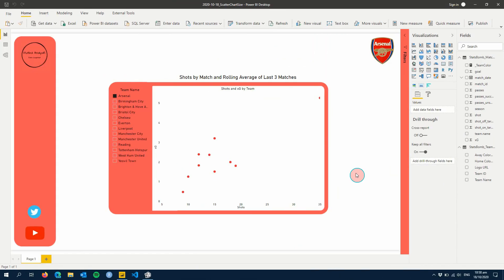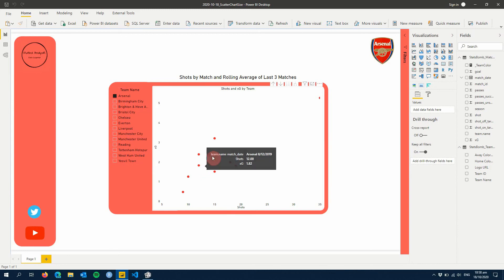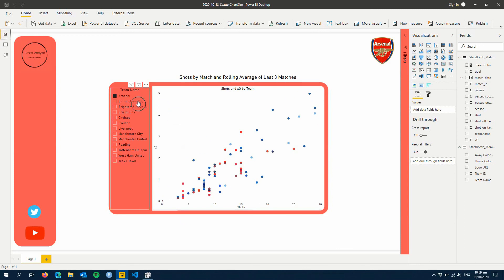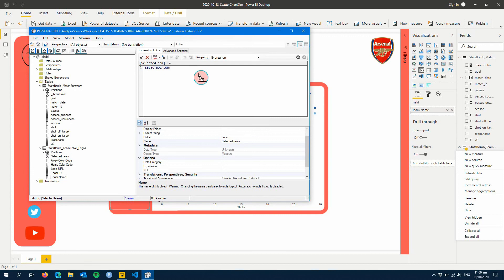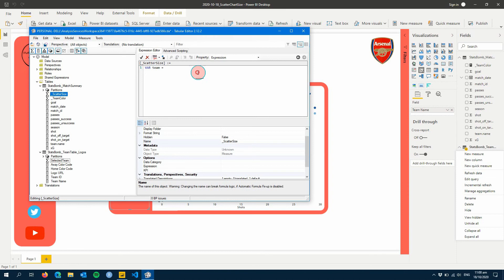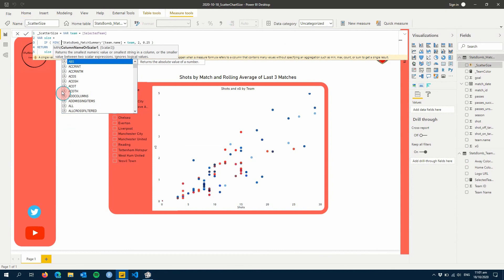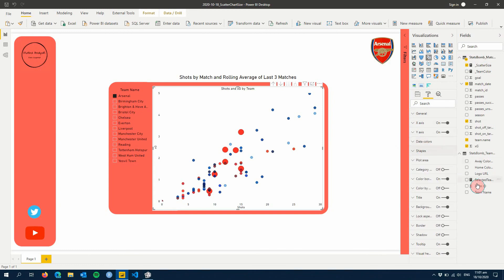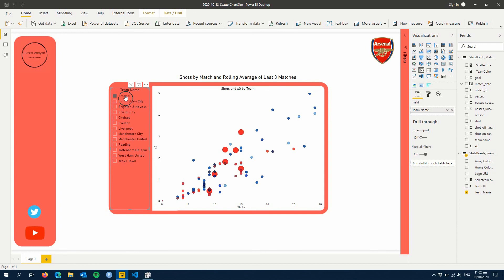WAIT, I can change the size of specific scatter plot points!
In this video we Power Performance Through Data by using a measure to change the size of our plot points in a scatter chart. This requires a few extra steps but I really hope this helps speed up the process for you. I spent a lot of time trying to figure this out myself and I have used it a lot since!

Thanks again to StatsBomb for the free dataset which can be found